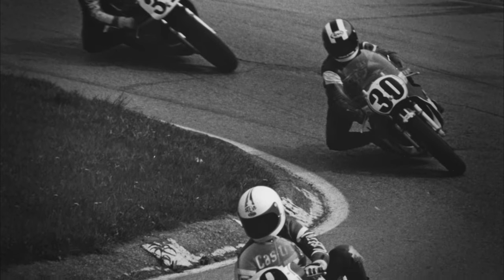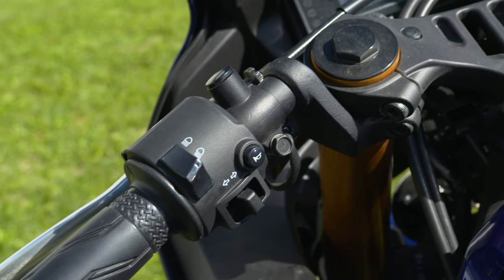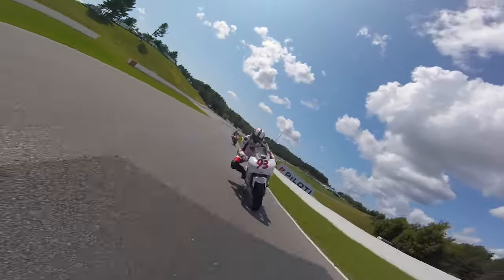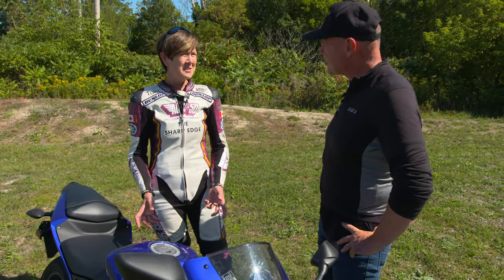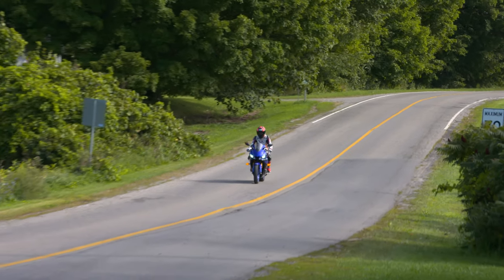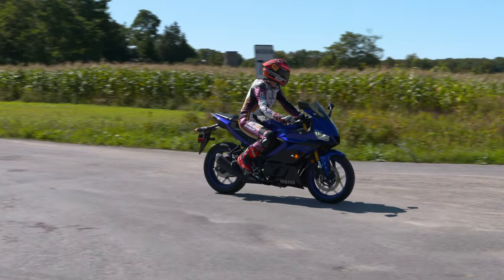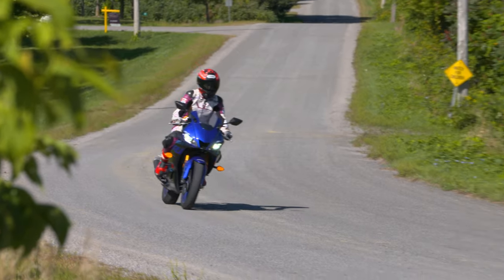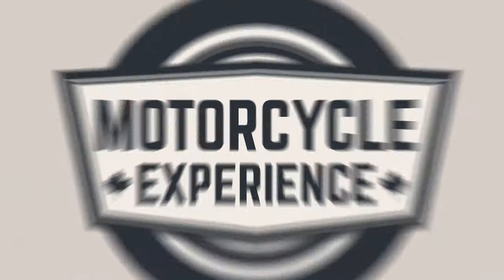Yamaha R3 Road Test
This 321cc DOHC parallel twin looks fast standing still. We're pleased to report that it's fast on the road, or as it turns out, the track.

We invited Toni Sharpless out to test Yamaha's brand new R3. Toni races the R3 in the Amateur Lightweight class in the Canadian Superbike Series. We asked her, is the R3 as fun on the road as it is on the race track?